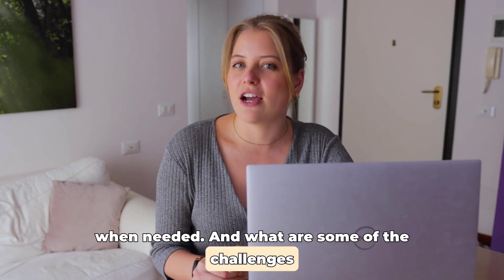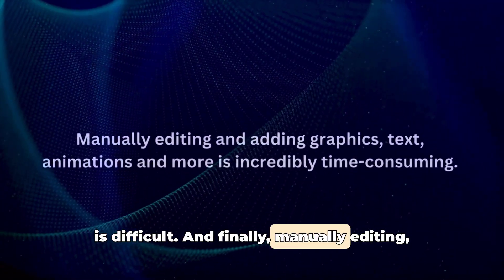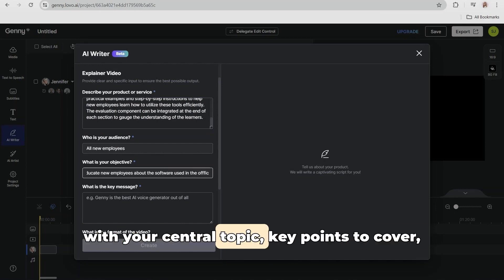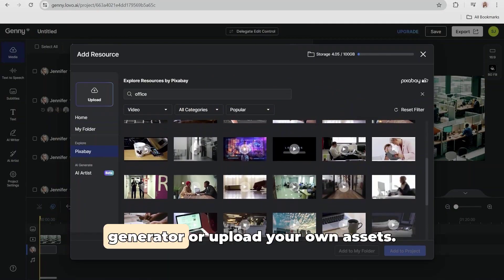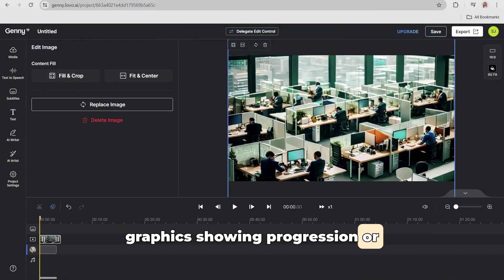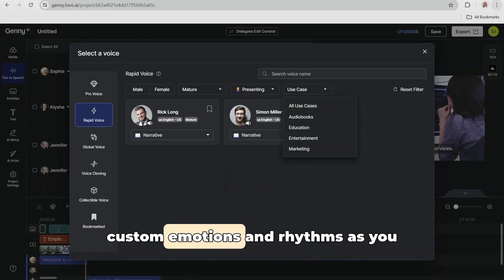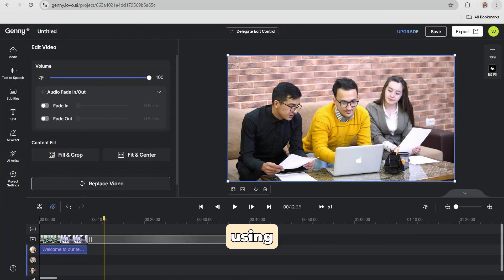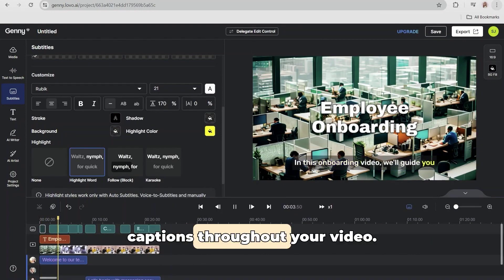How To Use AI To Create an Employee Training Video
Discover how AI can enhance your employee training videos! Learn how AI can help tackle common challenges such as scriptwriting, creating visuals, and voiceovers. The video includes a detailed, step-by-step guide showcasing how these technologies can be applied in your workflow.

⏱️ TIMESTAMP ⏱️

00:00 Intro
00:27 Importance of employee training videos
00:46 Challenges of making training videos
01:11 Creating a training video with Genny
01:17 AI scriptwriting
01:37 AI image generation
02:02 AI voiceover
02:25 Video editing
02:37 Auto subtitle generation
LOVO is a professional-grade AI voice and video generation platform that offers high-quality human-like text-to-speech voices, text-to-image generation, auto subtitles, video editing, and a library of free images and audio, empowering everyone with the ability to create content.